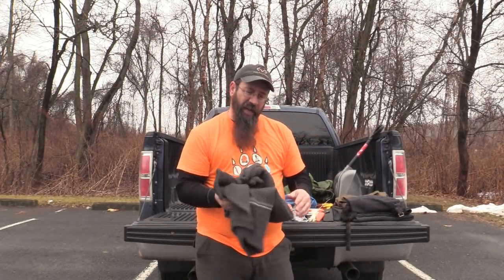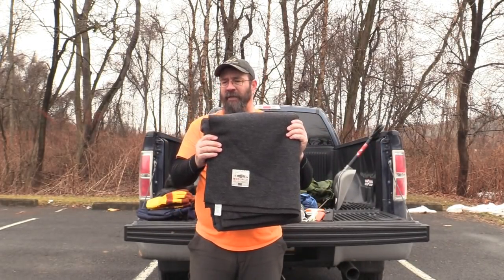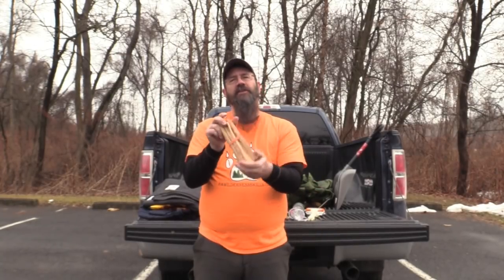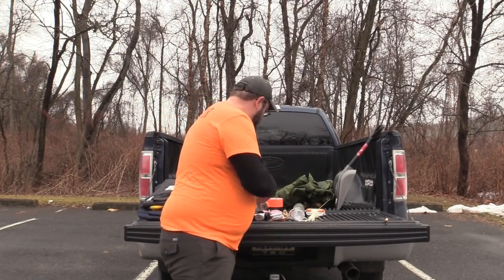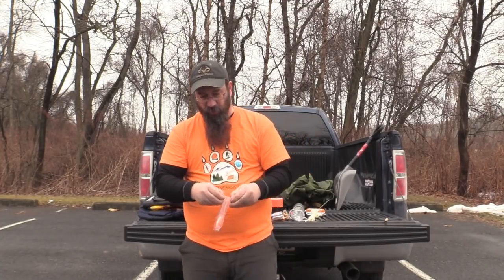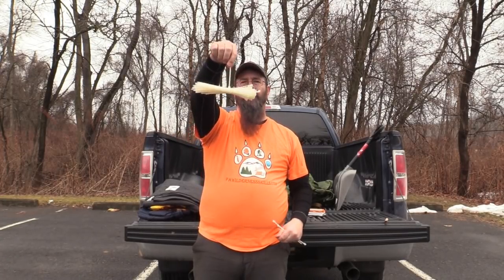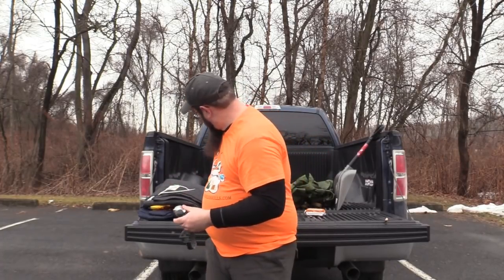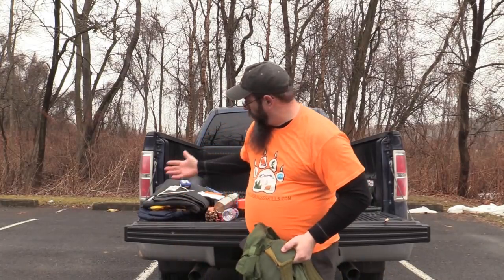Emergency Winter Car Supplies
I tried something a little different this time. Finding the time to shoot new videos is challenging sometimes. Between packing things up for the video, hiking to the shooting location and setting up, it can take a lot of time out of the actual filming.

So for this series of videos I'm going to forgo the hike and film from the comfort of my truck's tailgate :)

This series will be mostly videos that don't really require being in the woods to explain the topic.

This first video is a little longer than I hope the videos in this series to be, but there was a lot of information to cover.

In this first video I talk about what I keep in the trunk of my car during the winter months. I have a 45 minute commute one way to work and most of it is highway miles. Nothing is worse than breaking down along the interstate or getting stranded in a snow or ice storm and finding out you aren't prepared to spend the night out or to walk home.

I'm sure there are a bunch of things you could add to my list, but I try to keep my emergency supplies from taking up the whole trunk!